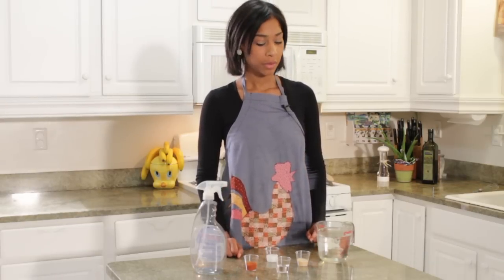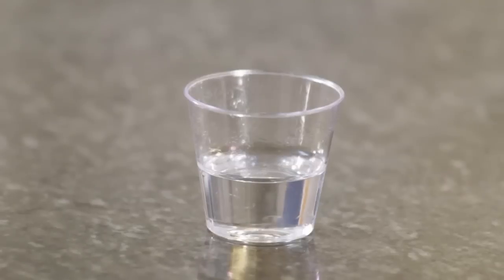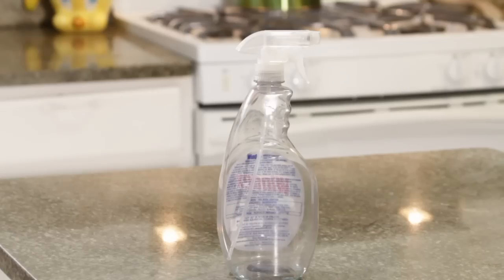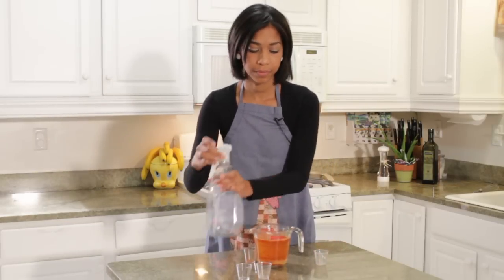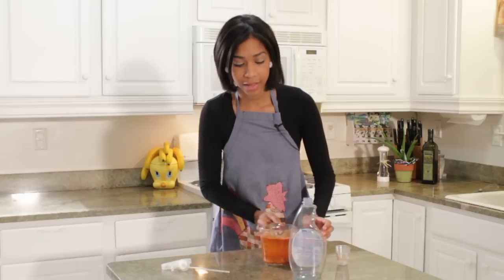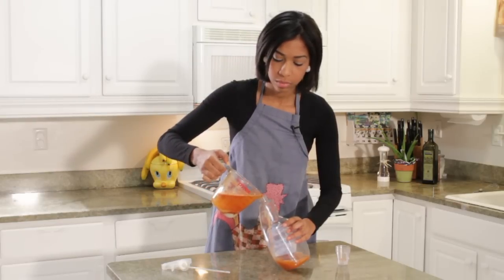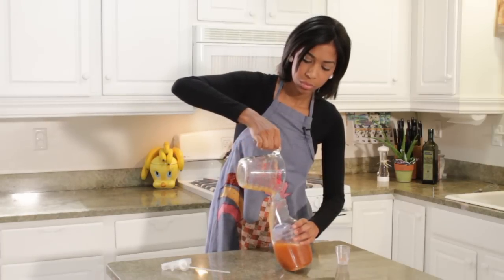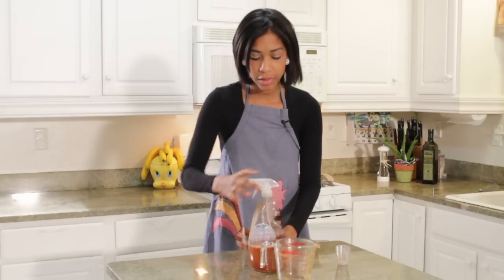Kitchen Remedies for your Garden : Hot Pepper Spray Garden Recipe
A few common ingredients can be used to make a pepper spray for your garden. Learn about the hot pepper spray garden recipe with help from a professional network caterer in this free video clip.

Expert: Coreen Shakes
Bio: Coreen Shakes is a professional network caterer based in New York City.

Series Description: The ingredients in your kitchen can be used to make a few different home remedies for your garden. Learn about kitchen remedies for your garden with help from a professional network caterer in this free video series.